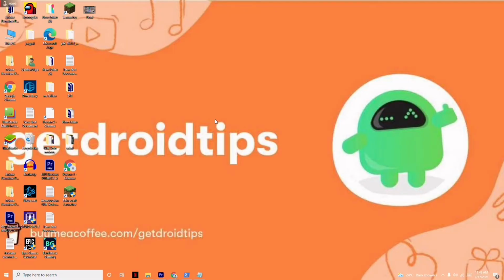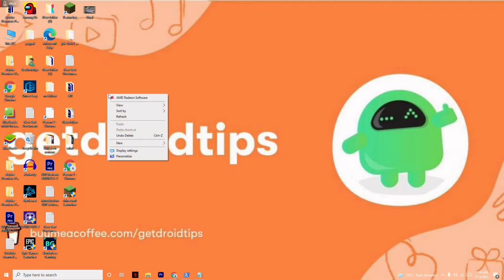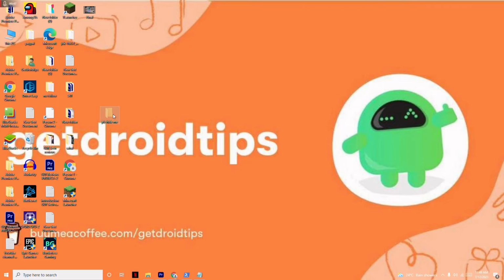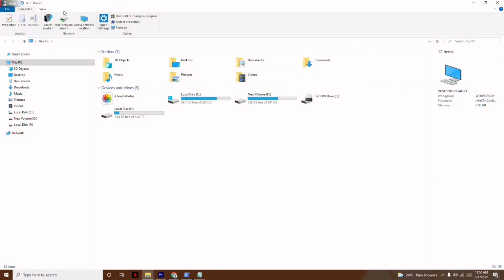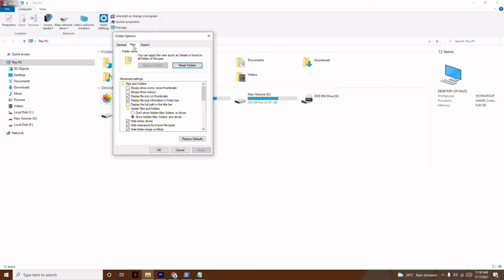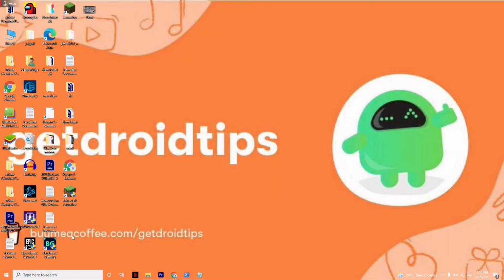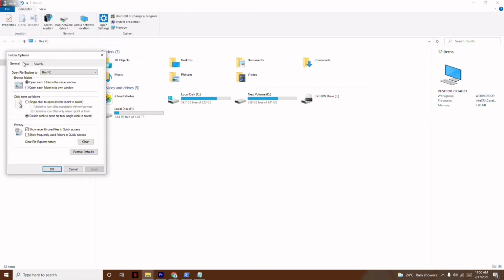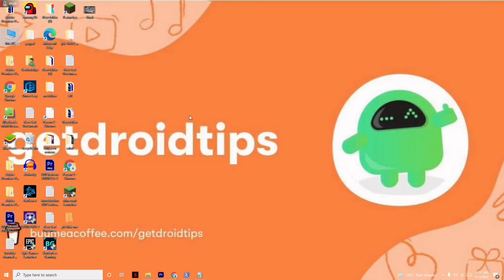How to Hide Folders in Windows 7/8/10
In this Tutorial, we help you to How to Hide Folders in Windows 7/8/10

➜ Links to the Best Electric Bikes 2021 we listed in this video:

►US Links◄
5- ANCHEER AT2 BLEU SPARK 27.5 INCH
4- METAKOO Electric Bike Cybertrack 100
3- VanMoof S3
2- Rad Power Bikes RadWagon 4
1- Charge Bikes City

►UK Links◄
5- ANCHEER AT2 BLEU SPARK 27.5 INCH
4- METAKOO Electric Bike Cybertrack 100
3- VanMoof S3
2- Rad Power Bikes RadWagon 4
1- Charge Bikes City

►CA Links◄
5- ANCHEER AT2 BLEU SPARK 27.5 INCH
4- METAKOO Electric Bike Cybertrack 100
3- VanMoof S3
2- Rad Power Bikes RadWagon 4
1- Charge Bikes City

►GERMNAY Links◄
5- ANCHEER AT2 BLEU SPARK 27.5 INCH
4- METAKOO Electric Bike Cybertrack 100
3- VanMoof S3
2- Rad Power Bikes RadWagon 4
1- Charge Bikes City

5- ANCHEER AT2 BLEU SPARK 27.5 INCH
4- METAKOO Electric Bike Cybertrack 100
3- VanMoof S3
2- Rad Power Bikes RadWagon 4
1- Charge Bikes City

1- Google Pixel 4a (Just Black, 6GB RAM, 128GB Storage)

2- Google Pixel 5 5G 128GB - Just Black

3-Google Pixel 5 Sorta Sage, 8GB RAM, 128GB Storage